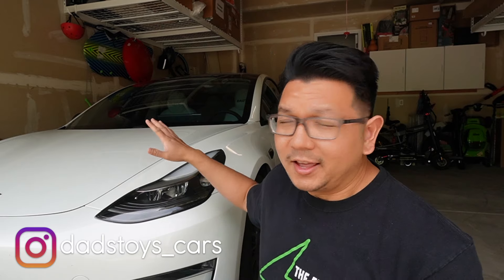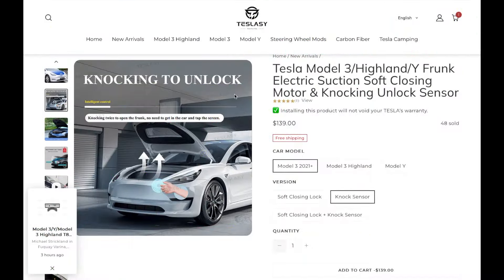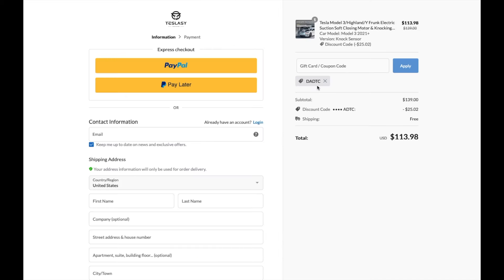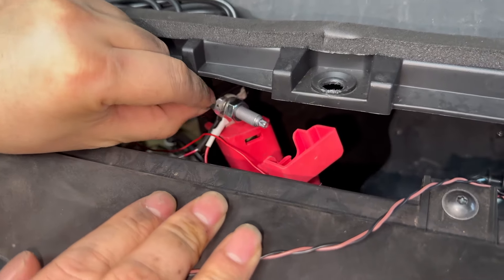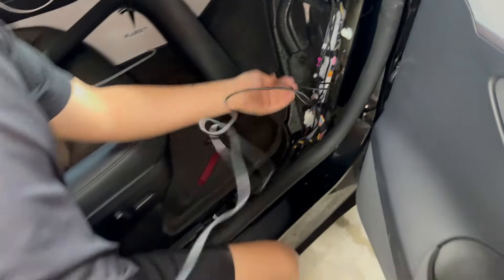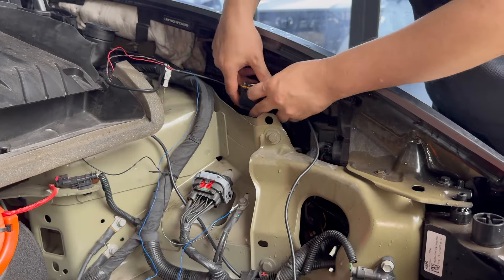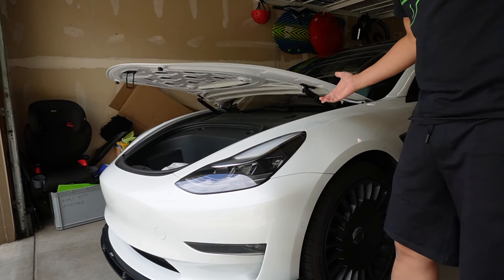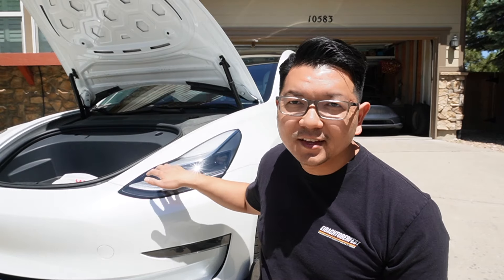New Model Y/3 Power Frunk Knock to Open Upgrade!